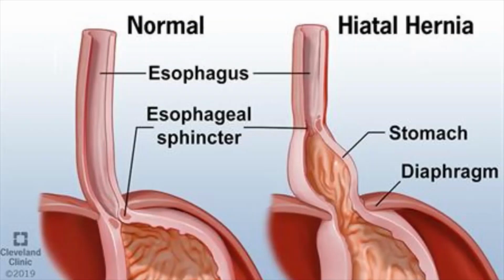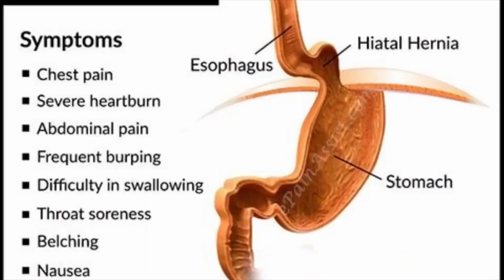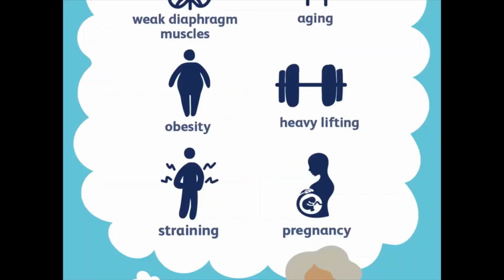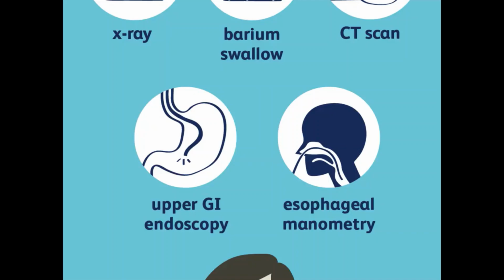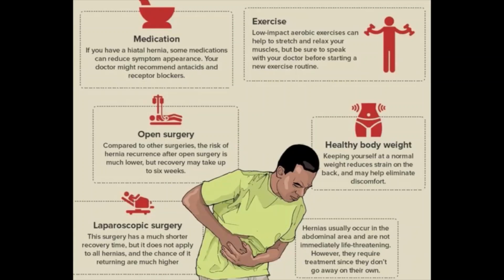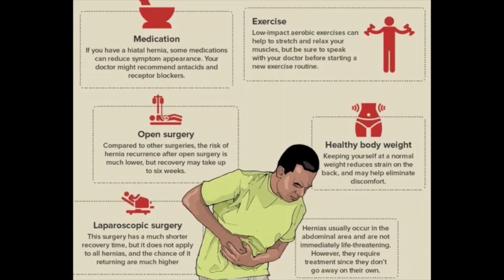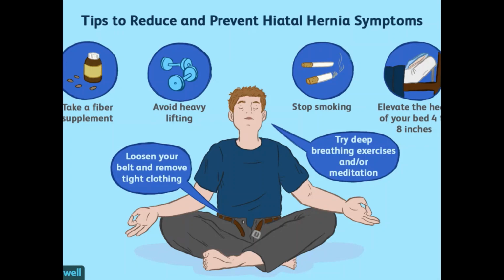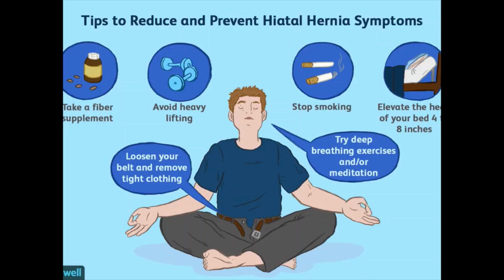Hiatal Hernia symptoms, causes, diagnosis & treatment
A hiatal hernia occurs when the upper part of your stomach pushes up through your diaphragm and into your chest region.

The diaphragm is a large muscle that lies between your abdomen and chest. You use this muscle to help you breathe. Normally, your stomach is below the diaphragm, but in people with a hiatal hernia, a portion of the stomach pushes up through the muscle. The opening it moves through is called a hiatus.

This condition mostly occurs in people who are over 50 years old. It affects up to 60 percent of people by the time they’re 60 years old, according to the Esophageal Cancer Awareness Association.

The exact cause of many hiatal hernias isn’t known. In some people, injury or other damage may weaken muscle tissue. This makes it possible for your stomach to push through your diaphragm.

Another cause is putting too much pressure (repeatedly) on the muscles around your stomach. This can happen when:

coughing
vomiting
straining during bowel movements
lifting heavy objects
Some people are also born with an abnormally large hiatus. This makes it easier for the stomach to move through it.

Factors that can increase your risk of a hiatal hernia include:

obesity
aging
smoking